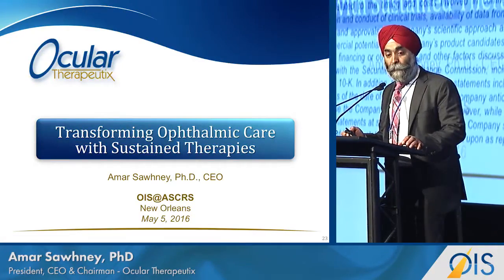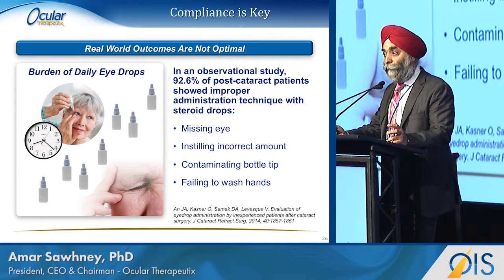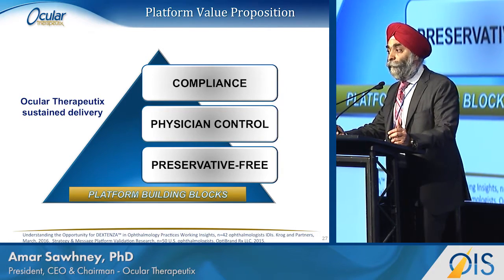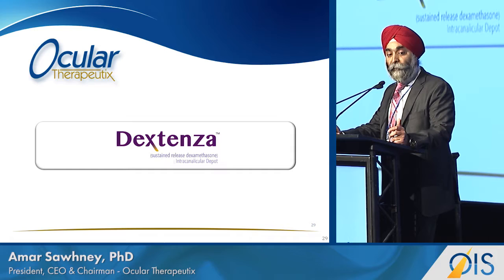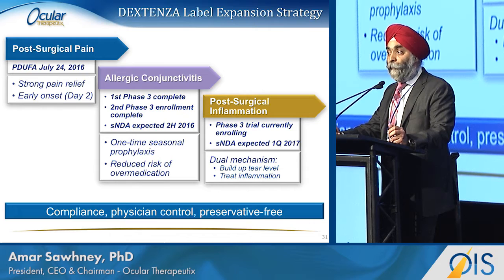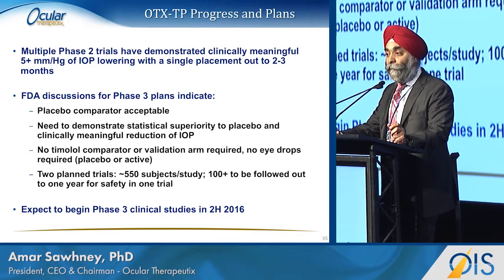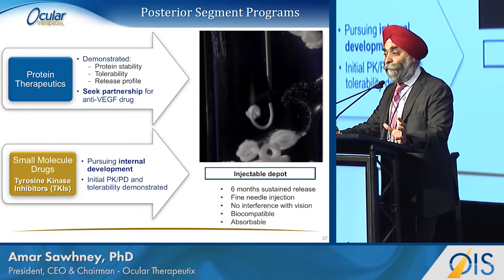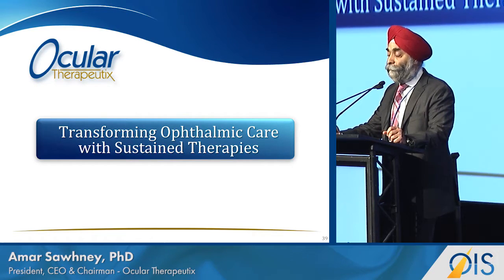Ocular Therapeutix Waiting for Word from FDA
Ophthalmology Innovation Showcase: Ocular Therapeutix (OIS@ASCRS 2016)

Ocular Therapeutix | Amar Sawhney, PhD, President, CEO & Chairman